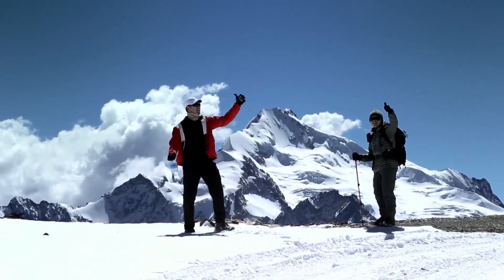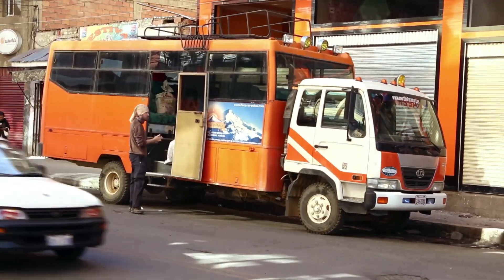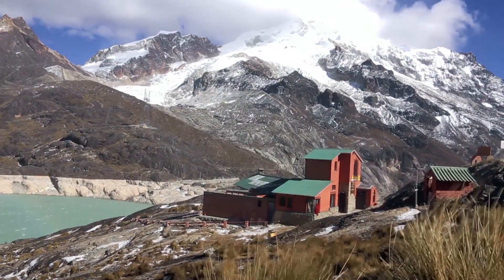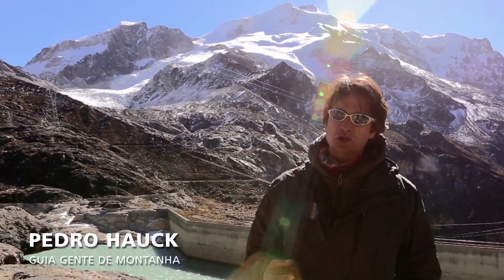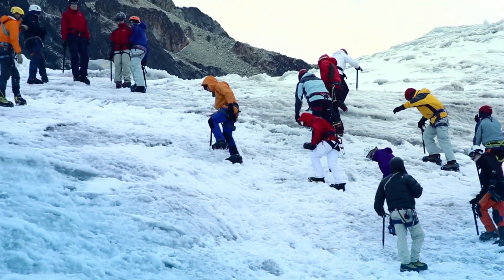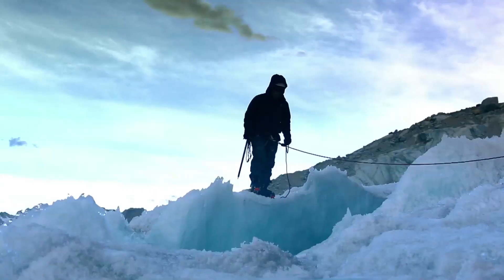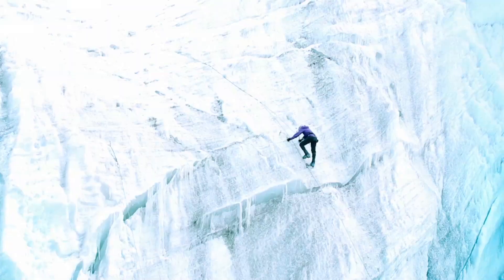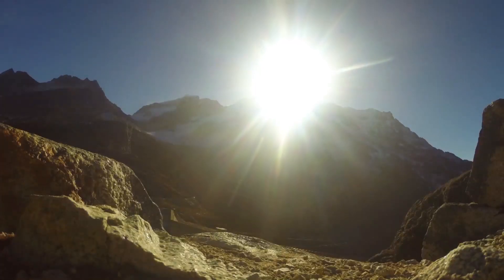Curso de Alta Montanha - Gente de Montanha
O Curso de Alta Montanha é uma ótima possibilidade de aprender sobre escalada em montanhas de altitude, orientação e progressão em gelo, utilização de equipamentos técnicos utilizados para ascensão em uma Alta Montanha, entre outros. Além da altitude, também enfrentamos frio extremo e uma ascensão de dificuldade moderada para um iniciante de Altitude.